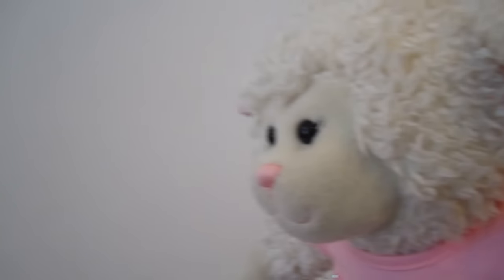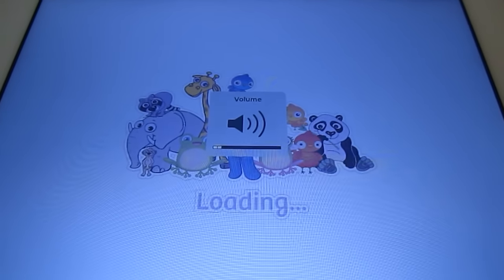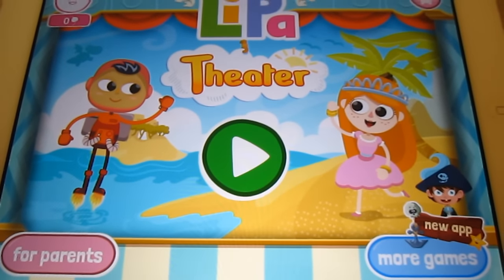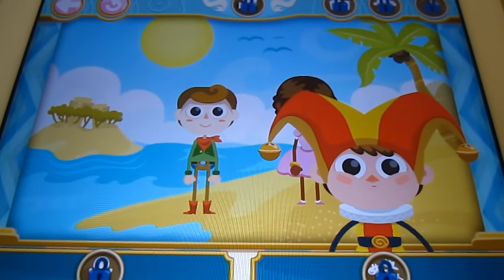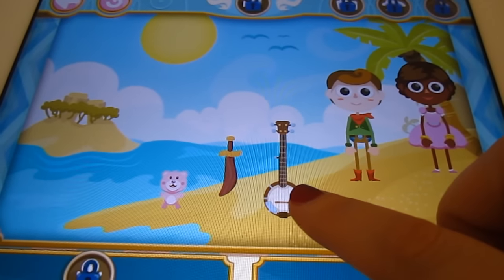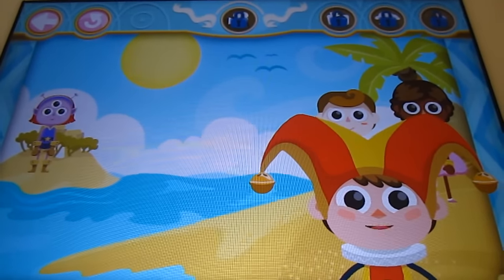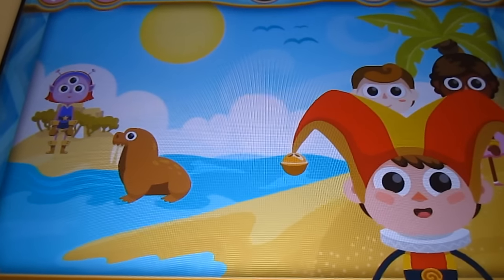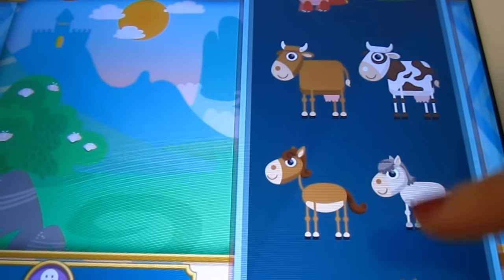#511: Lambie's New Favorite App! Lipa Theater - LambCam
You guys are gonna love this new app that Lambie is addicted to!